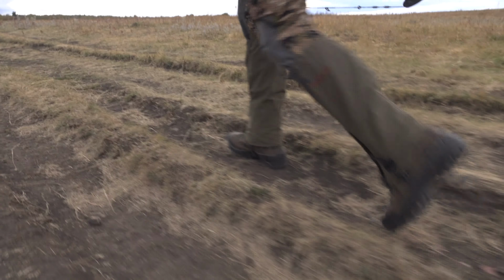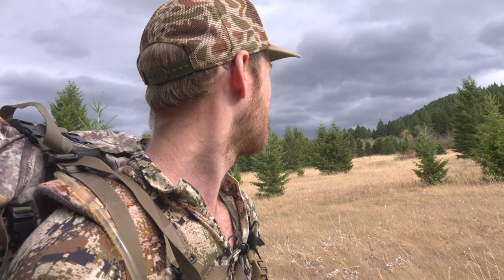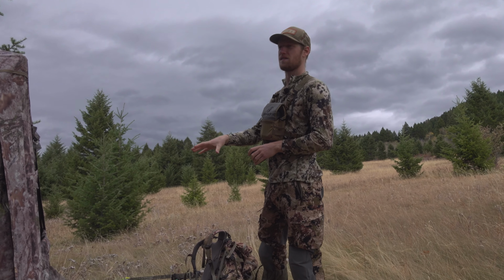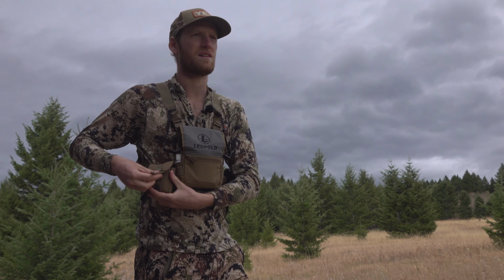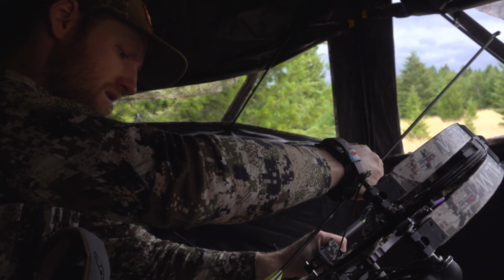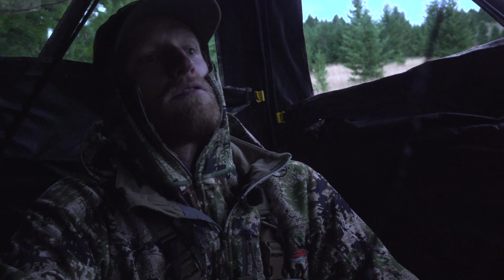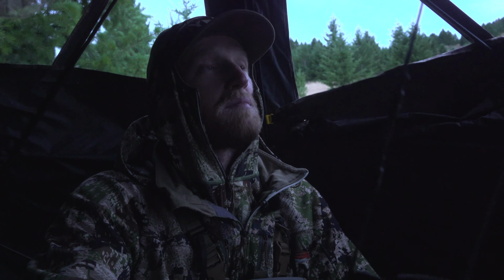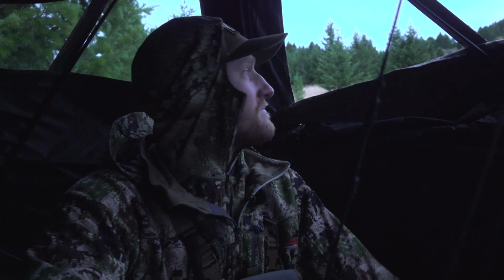EP. 5 // HUNTING FROM A GROUND BLIND | Hunters Connect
This week on Hunters Connect, Jonathan and Michael take to a ground blind for day three of Jonathan's archery deer hunt. Tune in and see if Jonathan can notch his tag! Your input allows us to continue to help Hunters Connect!